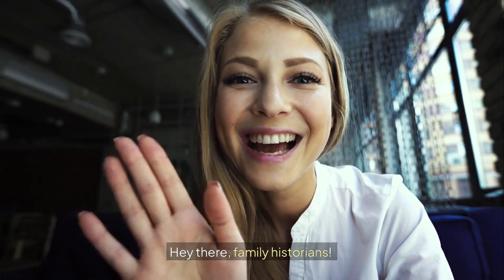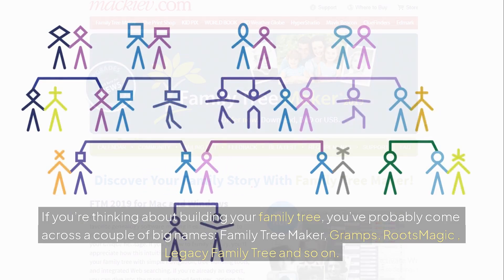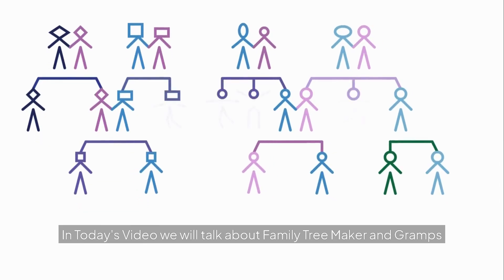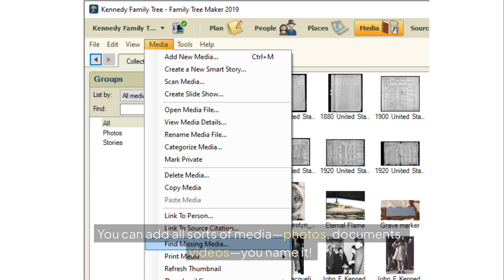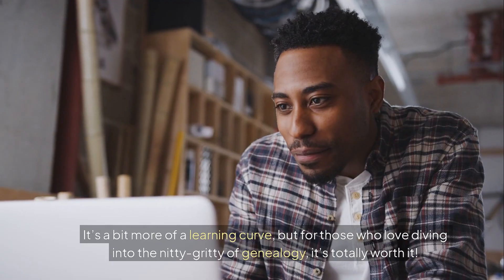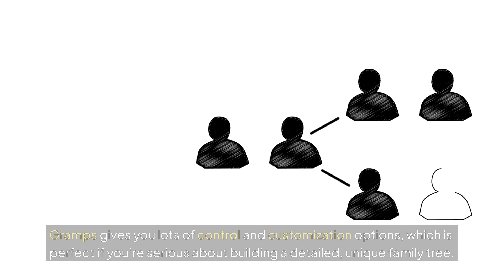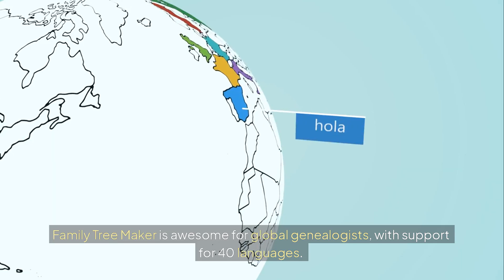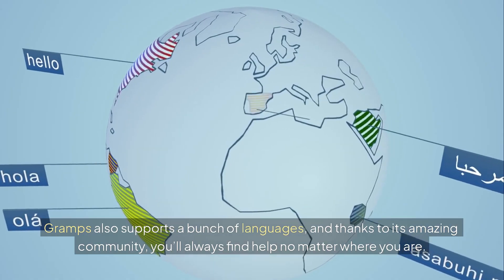Family Tree Maker vs Gramps | Which Genealogy Software Is Right for You?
Thinking of starting your family history journey but not sure whether to go with Family Tree Maker or Gramps? In this video, we break down both tools in a friendly, easy-to-understand way so you can decide which one fits your needs best.

We’ll compare them in key areas like:
📁 Multimedia support
👨‍👩‍👧‍👦 Ease of adding family members
🌐 Compatibility and language options
🔄 GEDCOM import/export
💡 Real user experiences

Whether you’re a beginner or an advanced genealogist, we’ve got you covered. Stick around to hear the pros, cons, and honest advice based on real-world usage.

Have you used either program? What was your experience like?

Is Gramps better than Family Tree Maker?
Which family tree builder should I use?